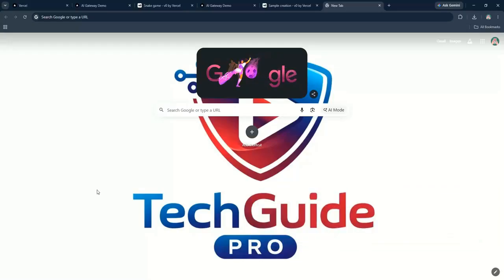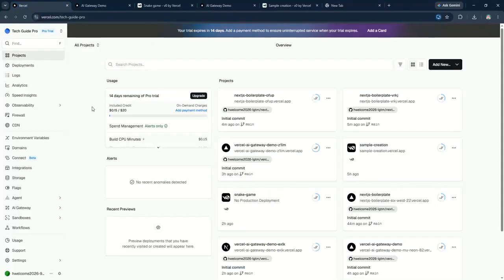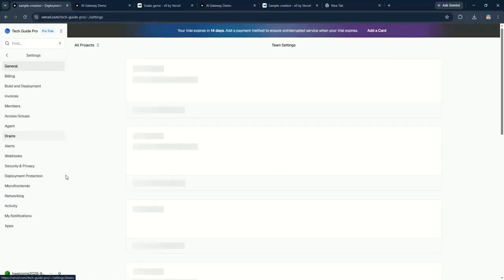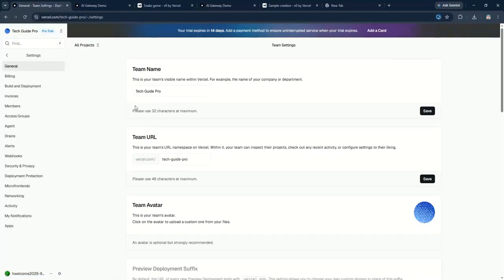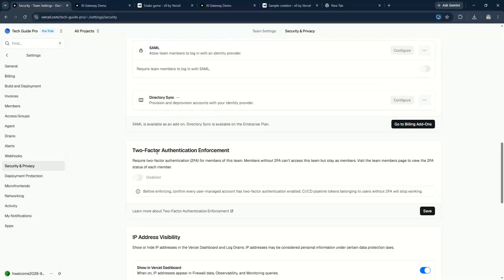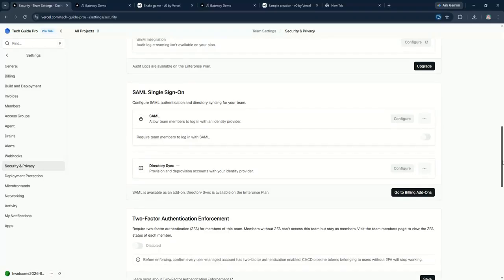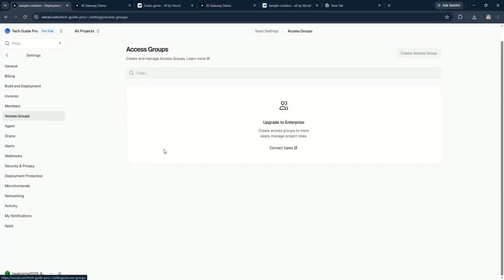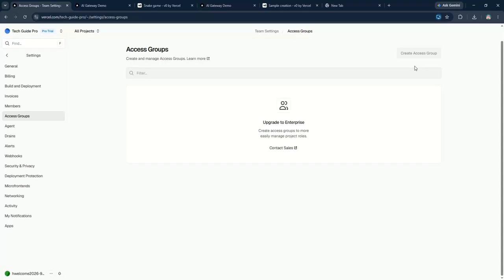How to Enhance Vercel Security - Step by Step 2026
Learn how to enhance Vercel security.

This comprehensive tutorial will guide you through essential steps to secure your Vercel deployments, ensuring your applications are protected against vulnerabilities. Discover best practices for Vercel security, including environment variable management, access controls, and optimizing your serverless functions. By the end of this video, you'll have the tools and knowledge to fortify your Vercel projects against potential threats and maintain a robust development environment.